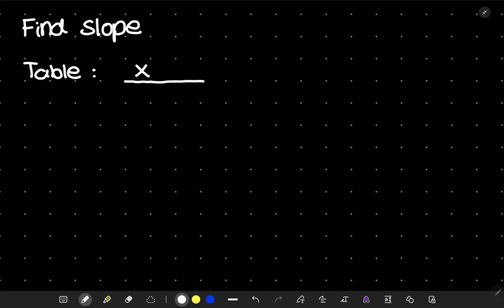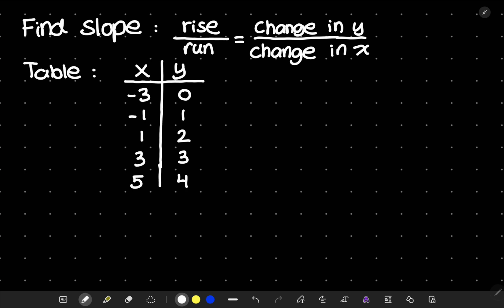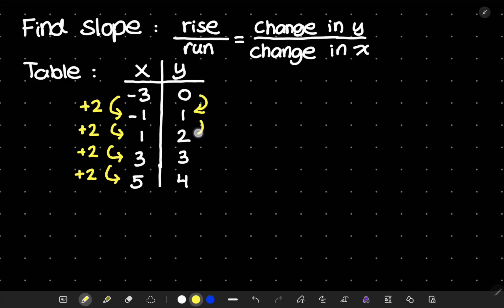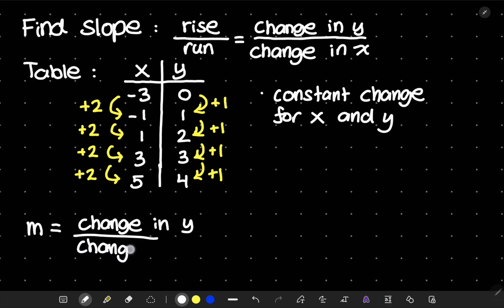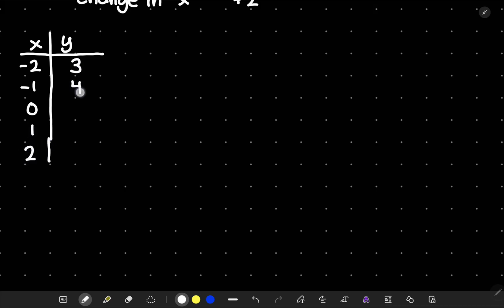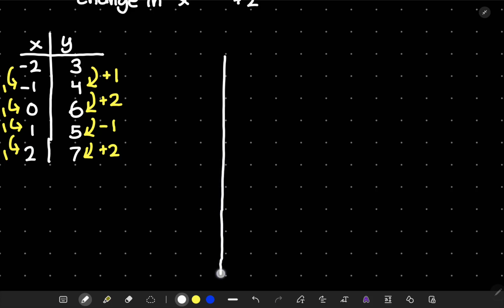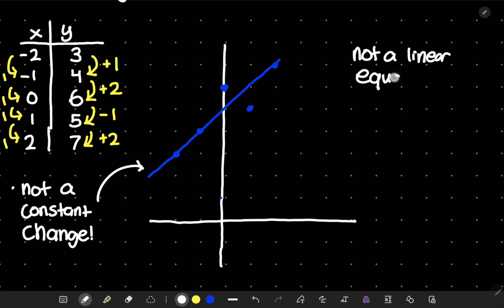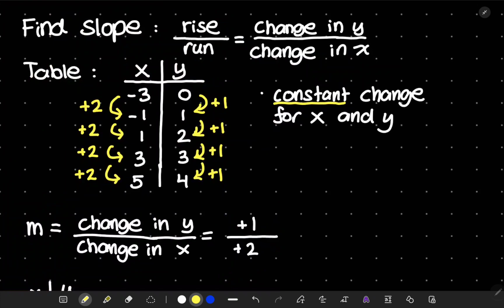Finding Slope Part 1: Table